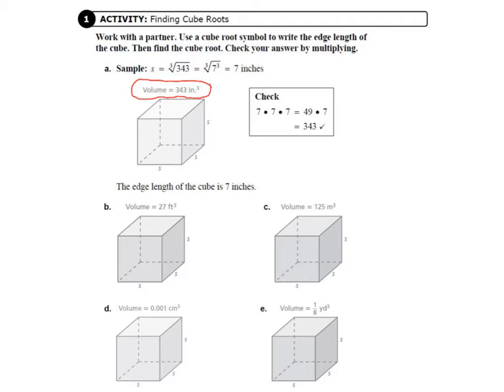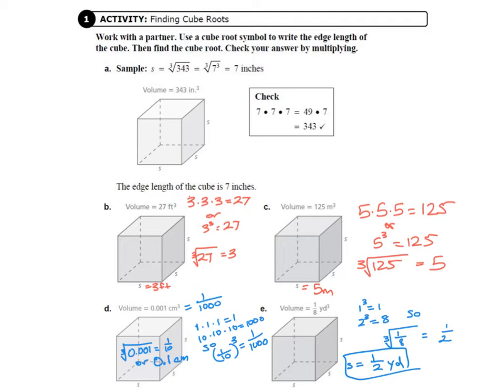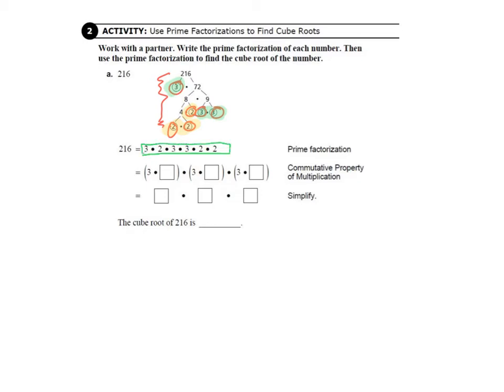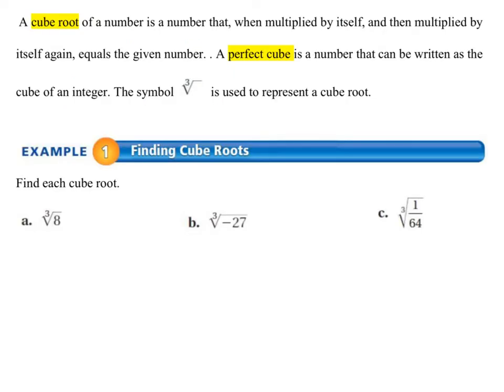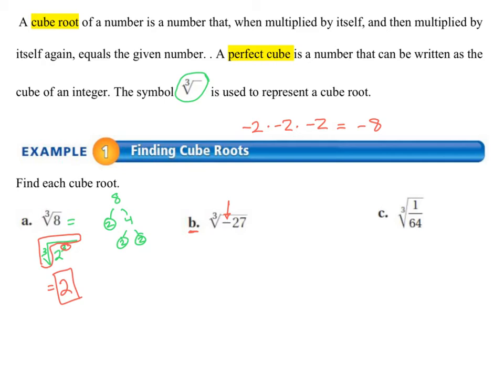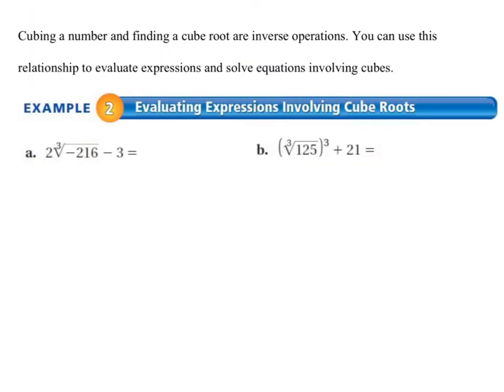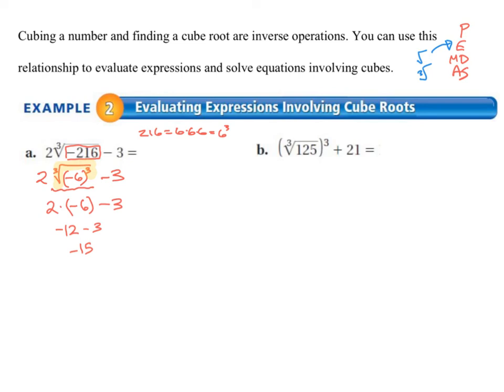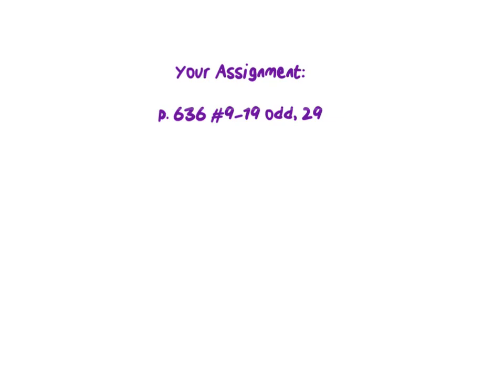14.2 - Finding Cube Roots